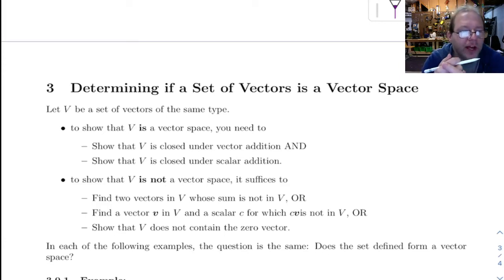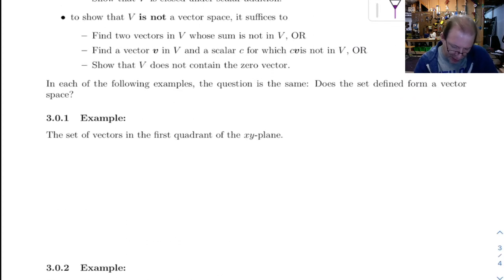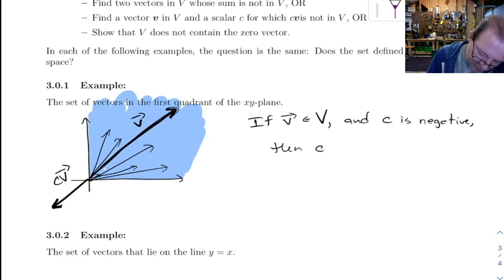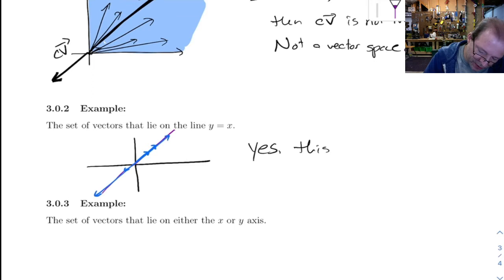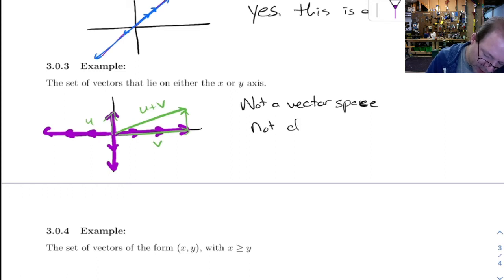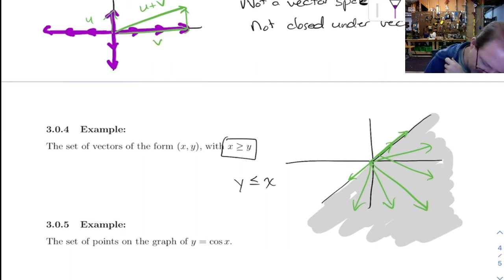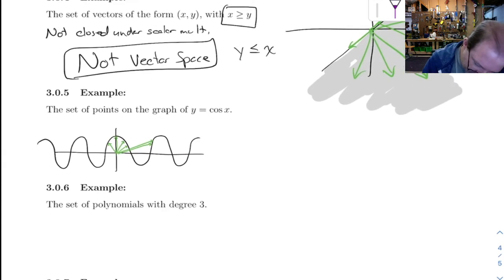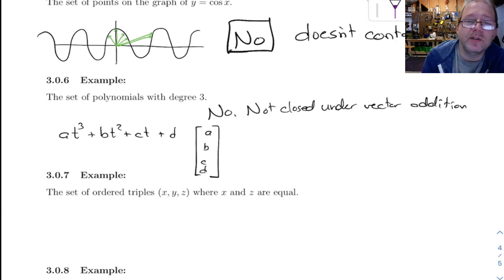a4 2 2 Deciding if a space is a vector space